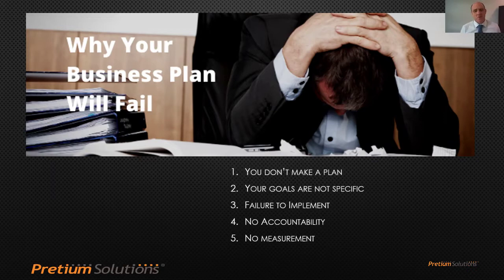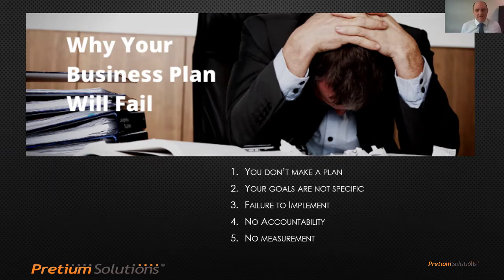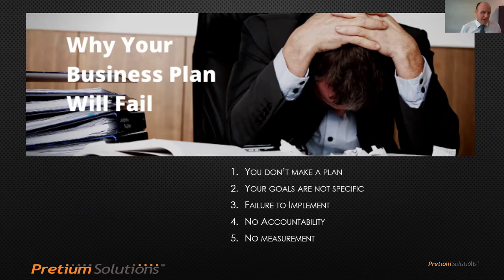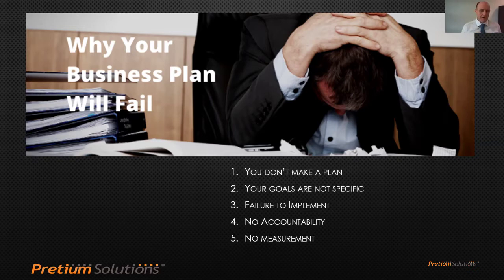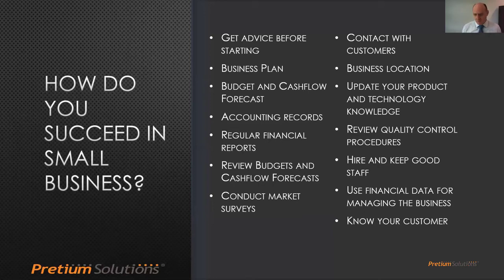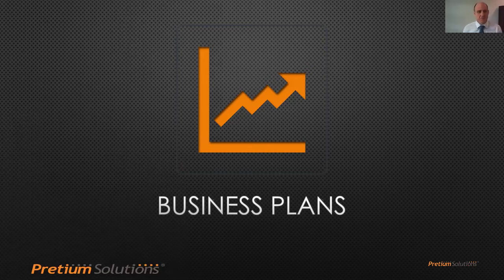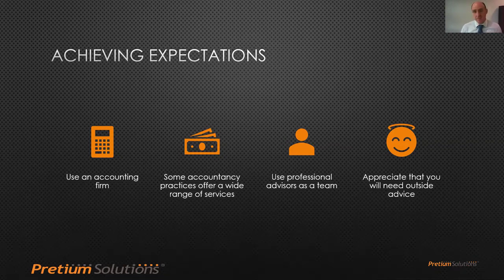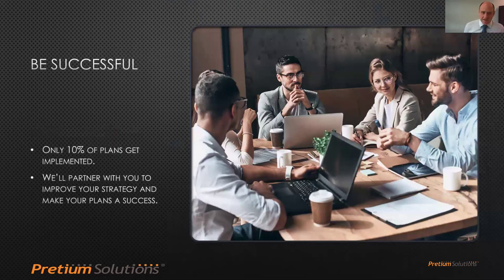5 Reasons Business Plans Fail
Why do you need a business plan to be successful? Why do so many business plans fail?

Here are 5 reasons business plans fail.

In this video series, I will tell you what makes a successful business plan - and explain 5 of the most common reasons why a business plan fails.

This first video looks at why business plans are so important. We talk about planning, strategy and implementation. There are some key actions you can take to make your business plan a success.